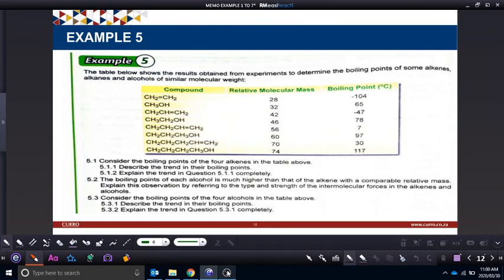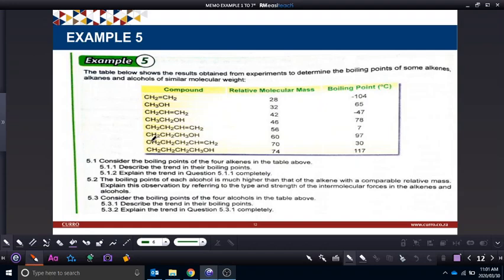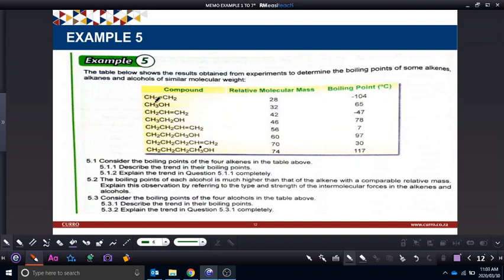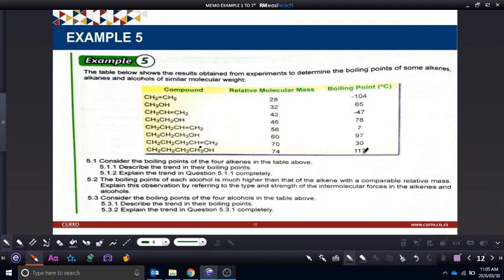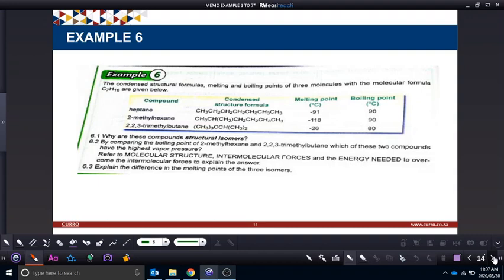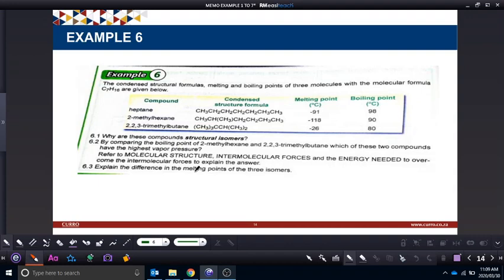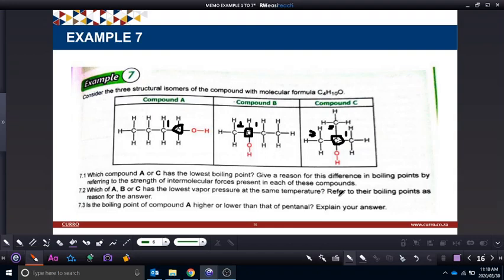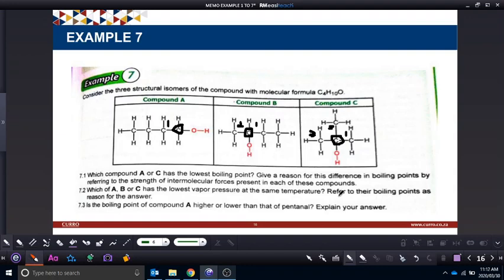MEMO EXAMPLE 1 TO 7 4